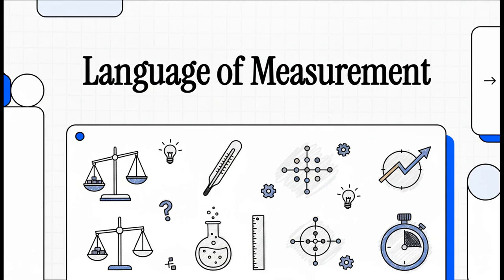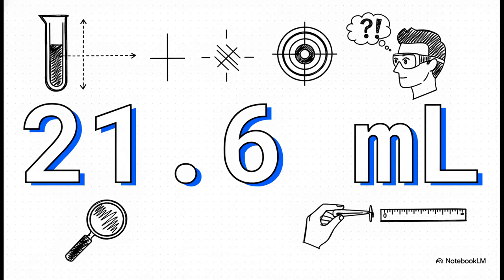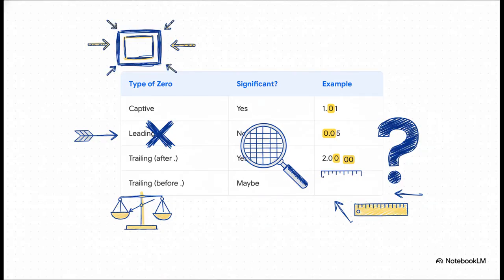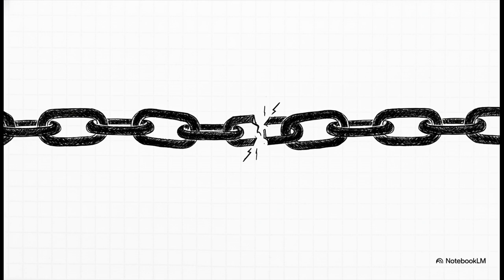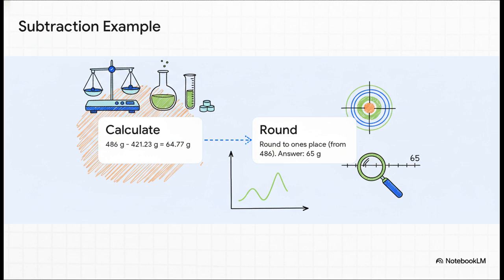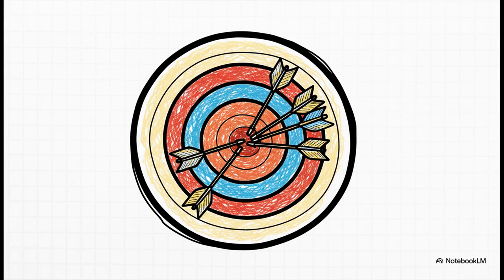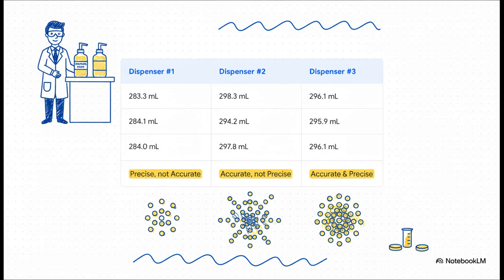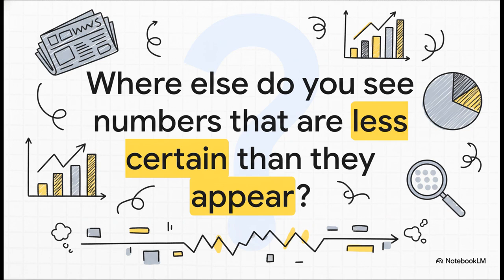Introduction to Chemistry 1-5 Measurement, Uncertainty, Accuracy, and Precision